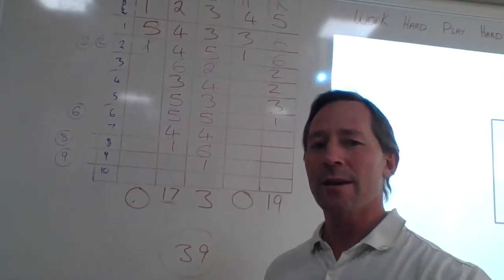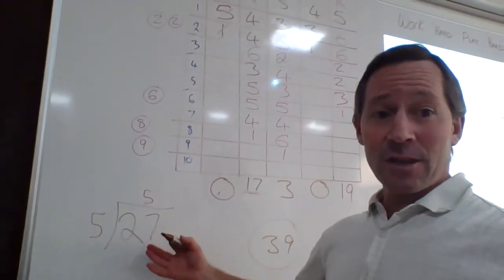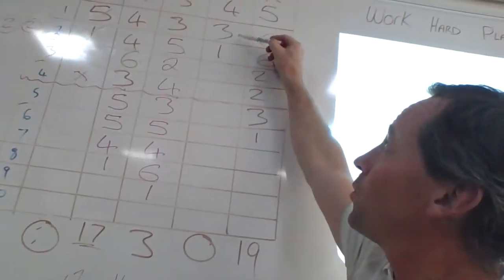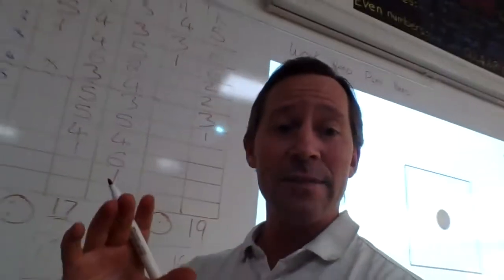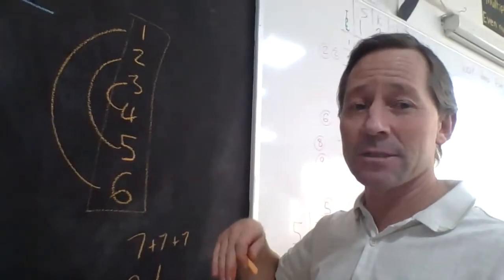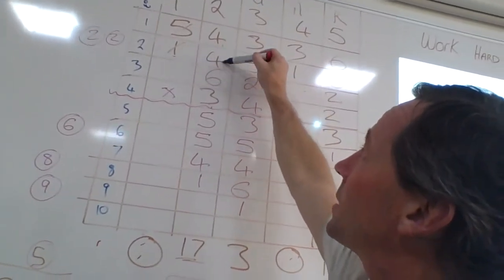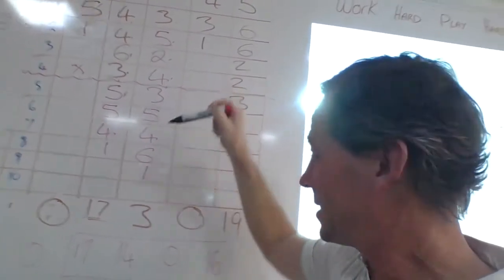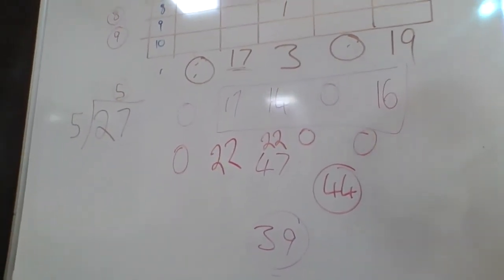Greedy based on a strategy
Probability game using a bit of Theoretical Probability to better the odds in your favour.